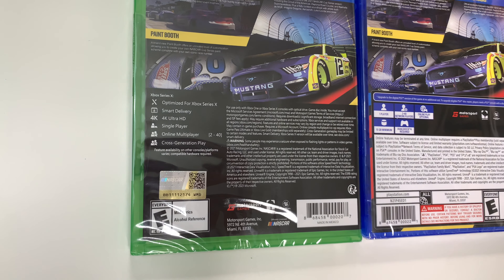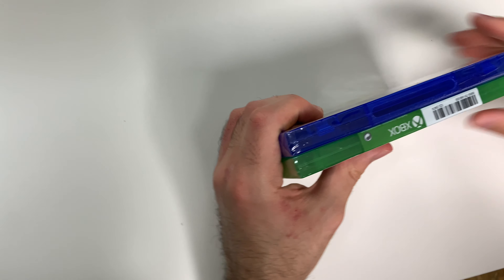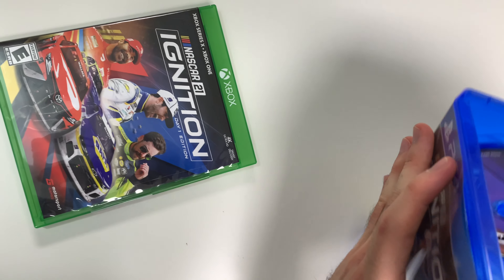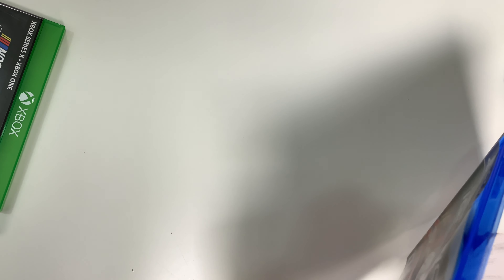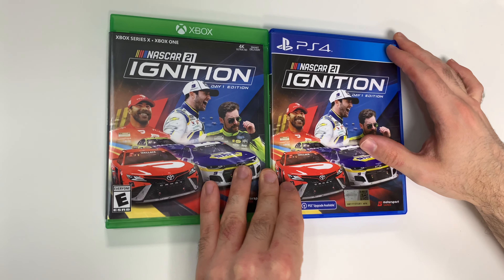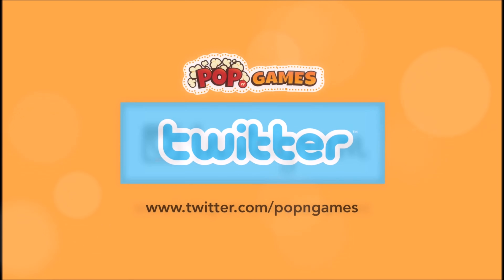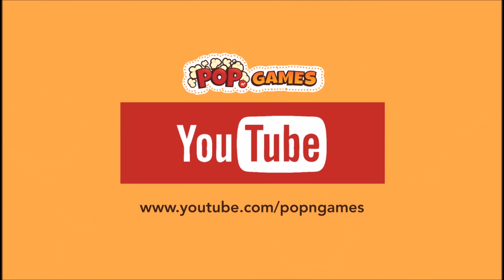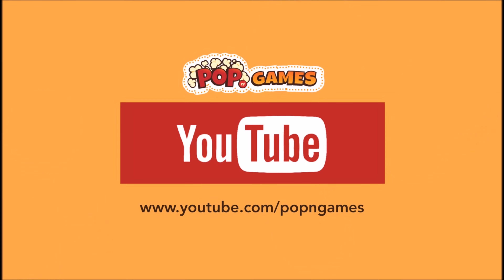Nascar 21 Ignition Day 1 Edition (PS4/Xbox One) Unboxing